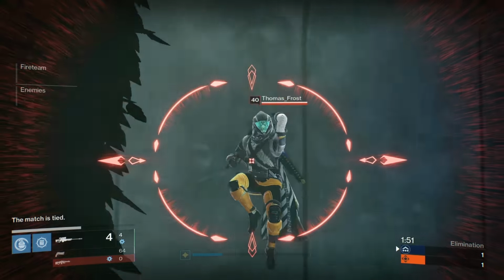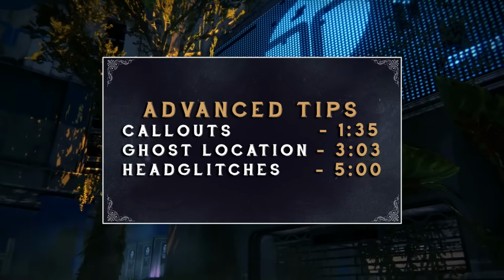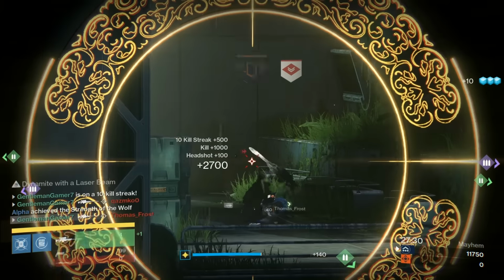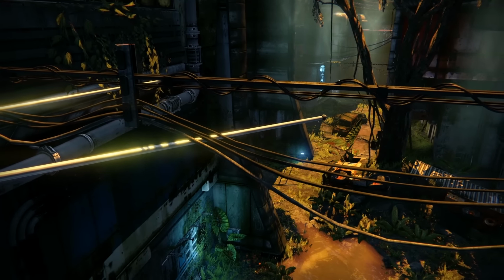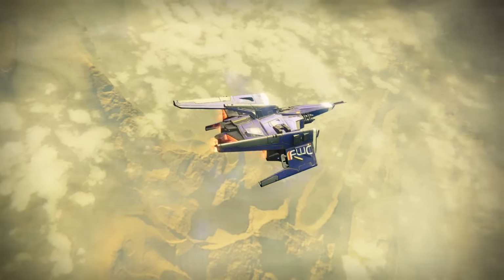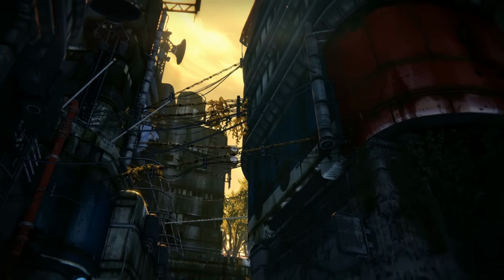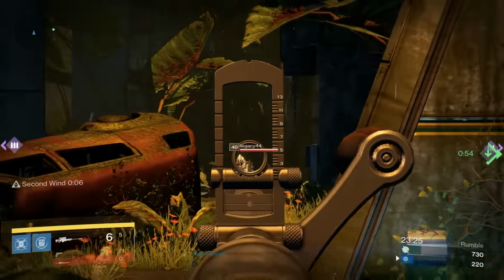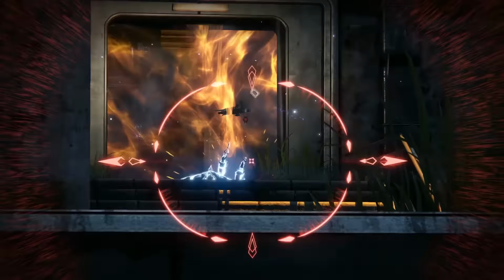Asylum Comprehensive Map Guide - Destiny PvP | Headglitches, Call-outs & more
Hi guys, I'm GentlemanGamerTV and I'm proud to present the in-depth comprehensive Destiny PvP Map Guide for Asylum.

Special Thanks to:
qazmko0, ThomasFrost, theChainD, iAngerTV, MacDaddyFresh8D, DarkSonicXD, poooM, NoiseTank3000, Azurelake, Blades_McWop, LittleMissRocky and threwItondagrnd for their participation in the making of this series.